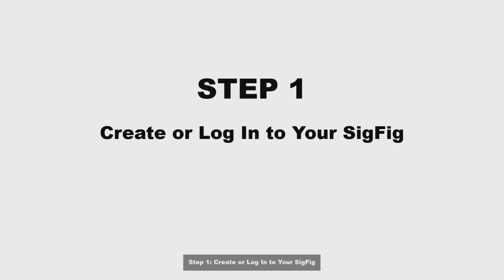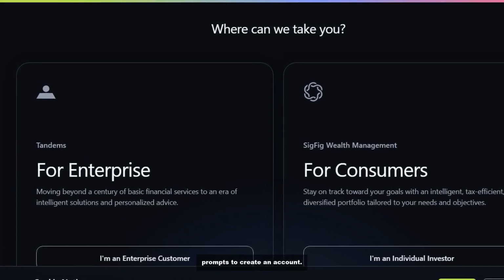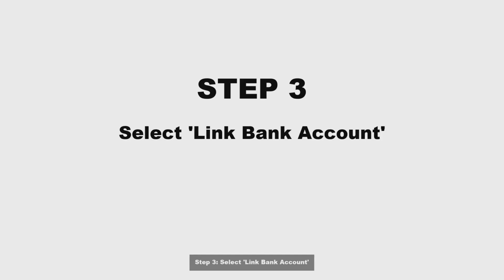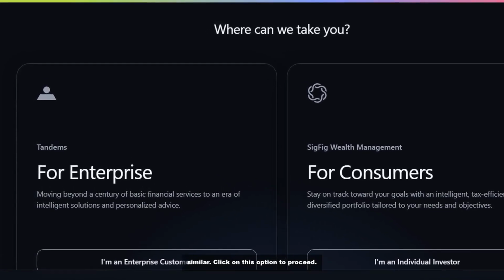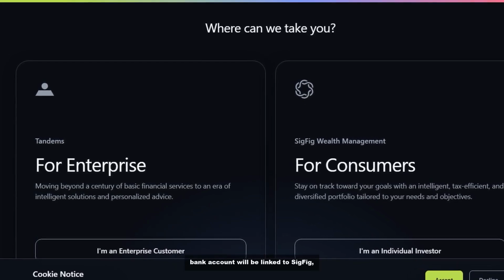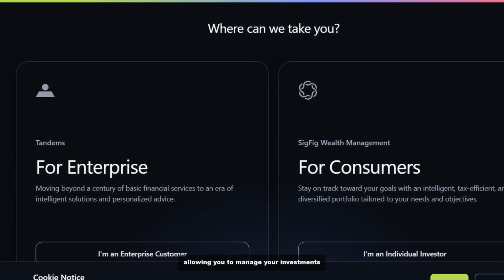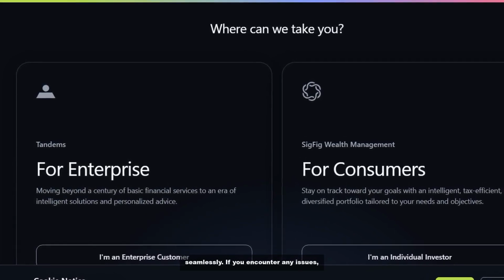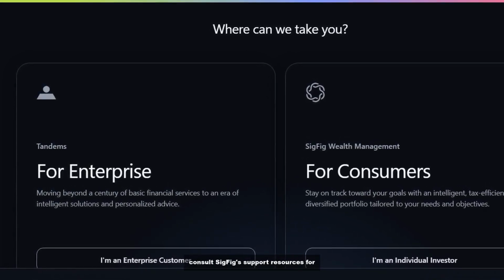How To Link Your Bank Account To SigFig 2026 (FULL TUTORIAL)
In this video, we will show you how to link your bank account to SigFig 2026 (FULL TUTORIAL). Follow our step-by-step guide to easily connect your financial accounts and manage your investments efficiently.